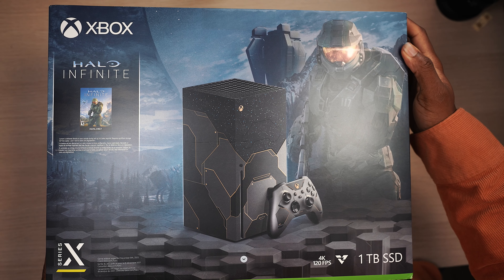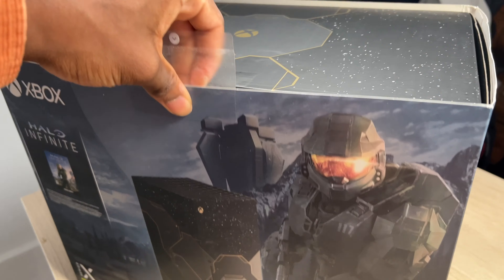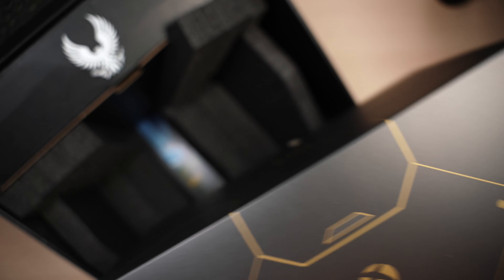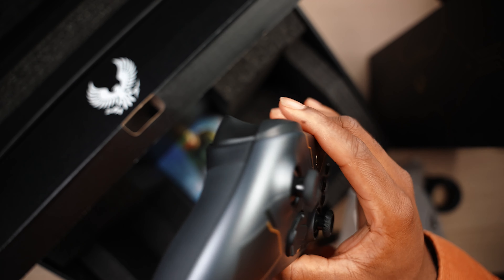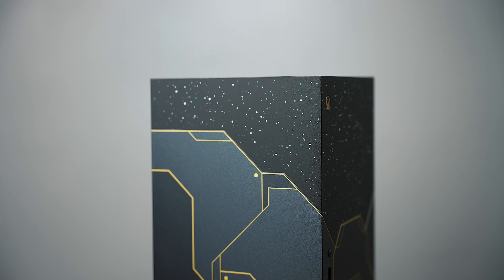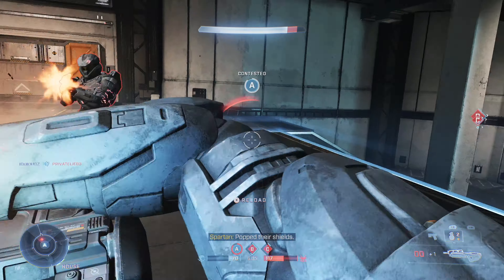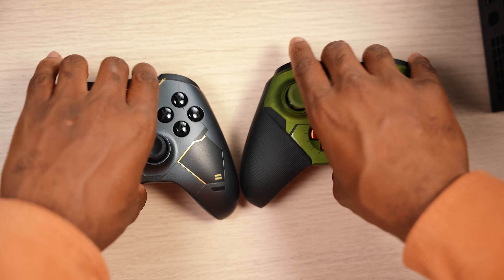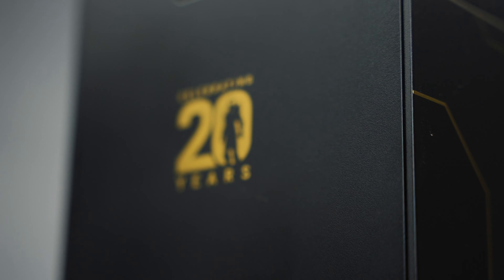Xbox Series X Halo Infinite Rare Edition Unboxing! (Insane Details)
Limited Edition Halo Infinite Xbox Series X unboxing!